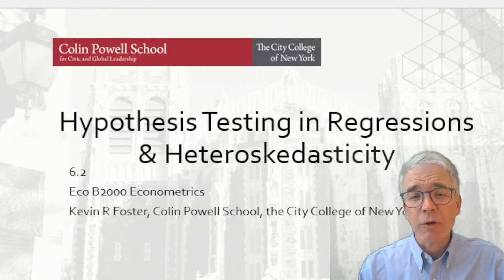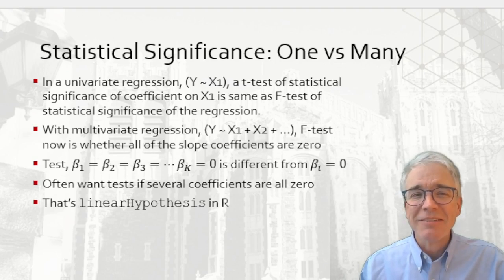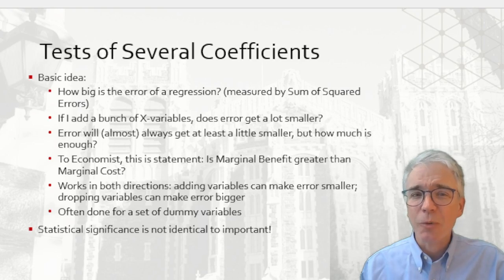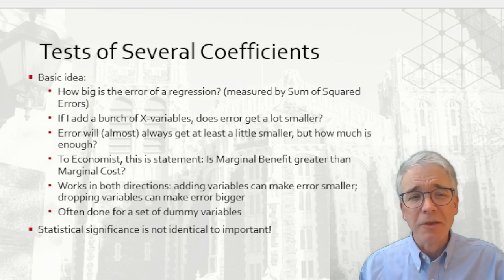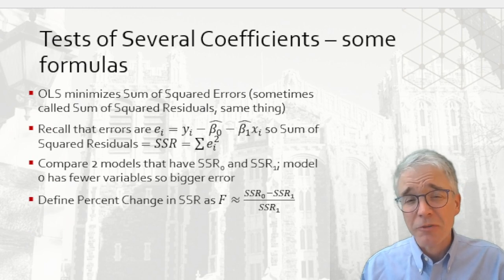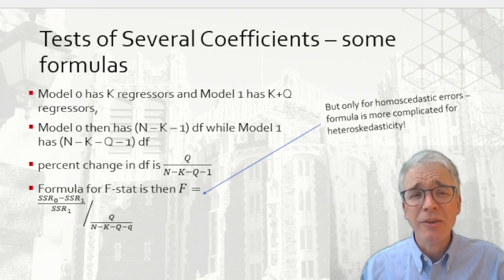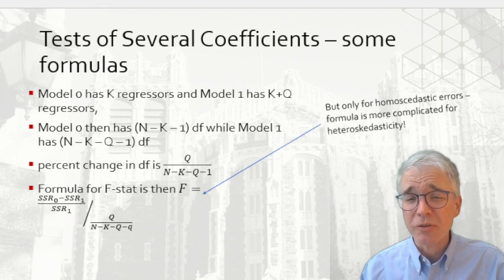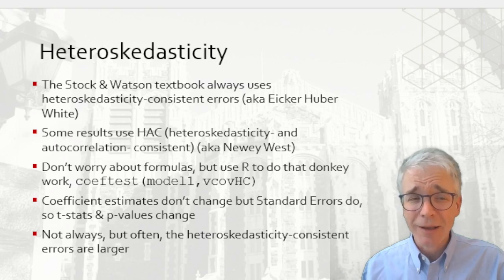Metrics L6 2 hypothesis testing in regressions